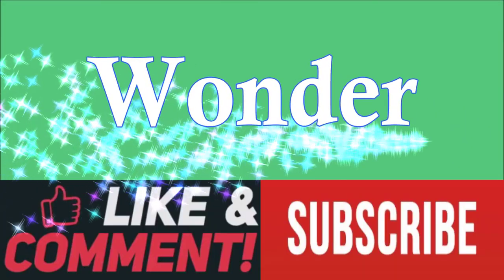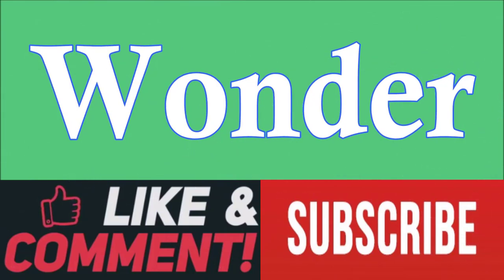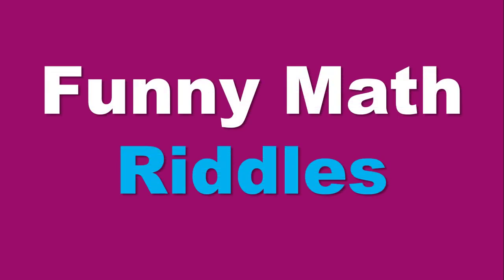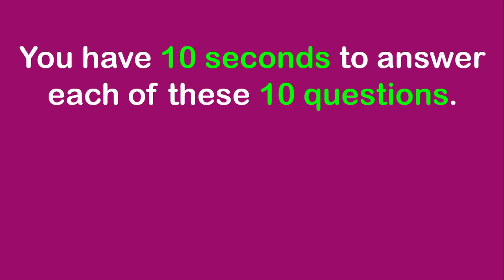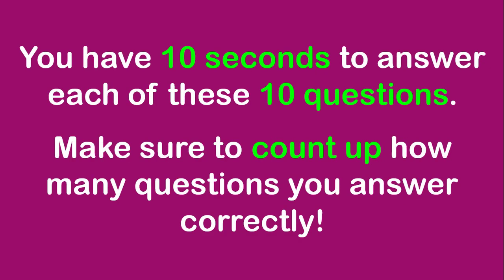Funny Math Riddles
In this video you were given 10 funny math riddles to answer within 10 seconds. Only genius can answer correctly all questions.